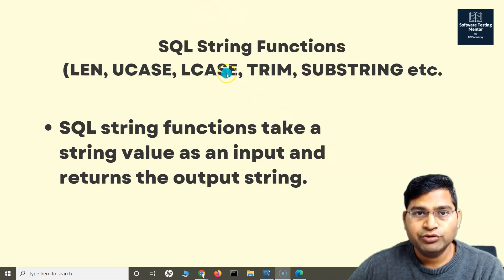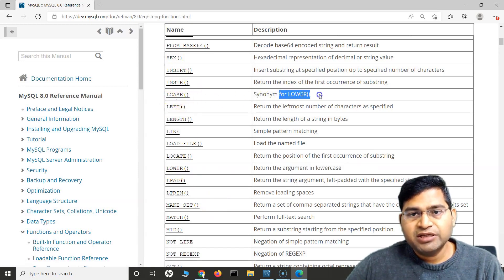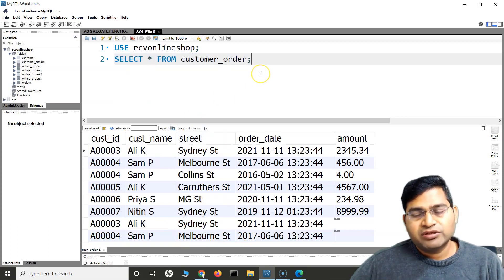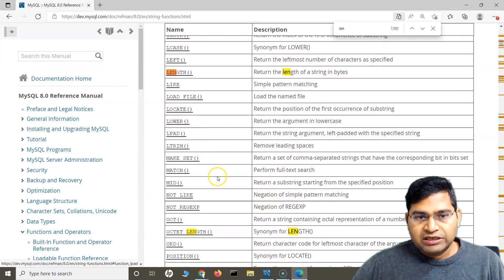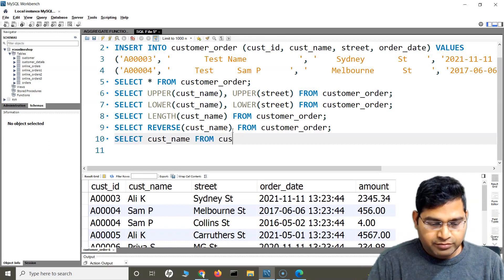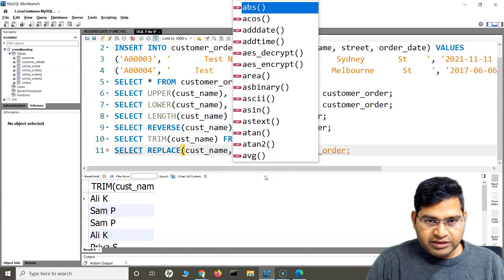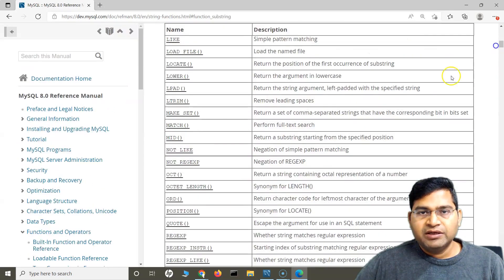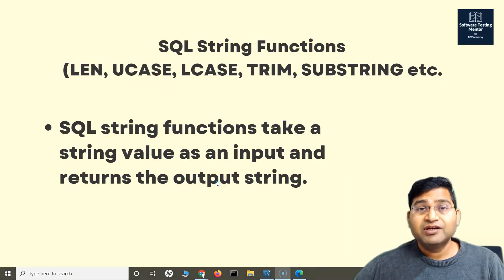SQL Tutorial #28 - String Functions in SQL Explained with Examples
In this SQL Tutorial, we will learn about string functions in SQL. SQL String functions take a string value as an input and returns the output string.